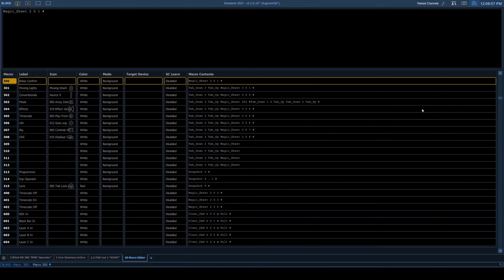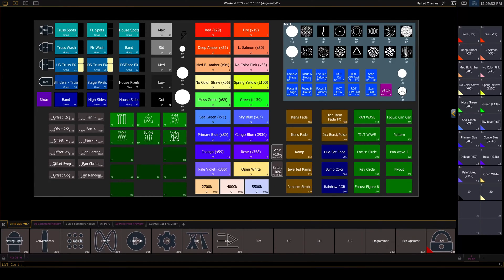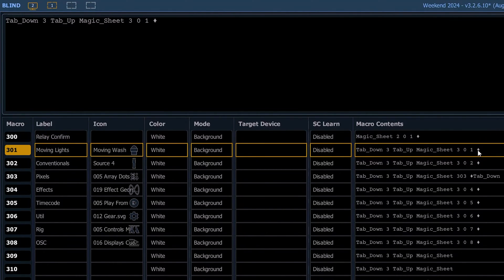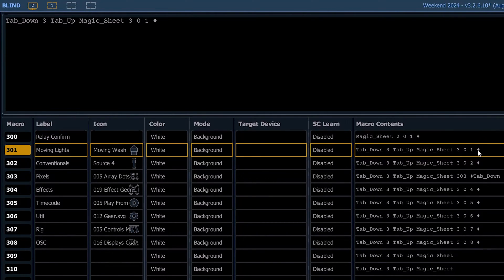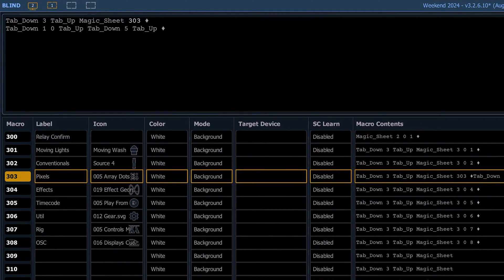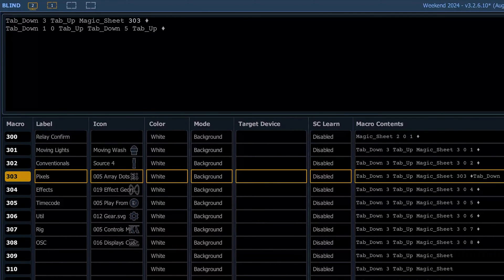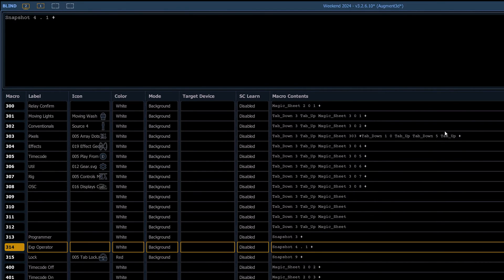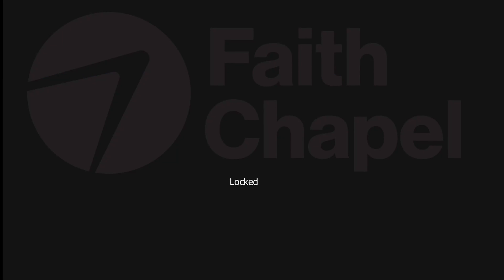EOS Macros for Magic Sheet and Console Navigation (Macro Monday #3)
In this new series, Macro Monday, we go through some of the macros I have in one of my house of worship base show files on the ETC EOS 3.2 Lighting Console.

In this installment, I cover macros for:
* Magic Sheet navigation using a macro that is in a screen frame.
* Snapshot navigation using a macro that is in a screen frame.

Previously I embedded all of my navigation in a magic sheet, but then that had to be updated every place it was used when changes were necessary (since show files are always an evolving product). So instead I have 12 macros that live in their own frame at the bottom of a page, which grabs their labels from the macro themselves, so any update to the macro automatically is reflected everywhere.

This channel provides UNOFFICIAL education and training on the ETC EOS Lighting Software and Consoles, including Nomad, Apex 10, and ETC Ion XE.